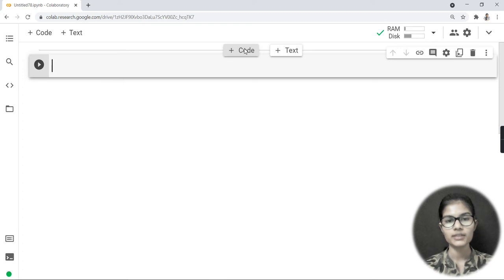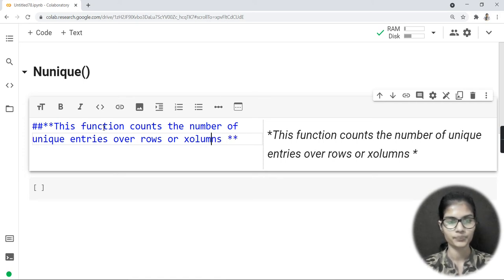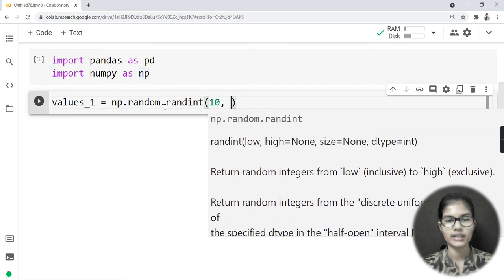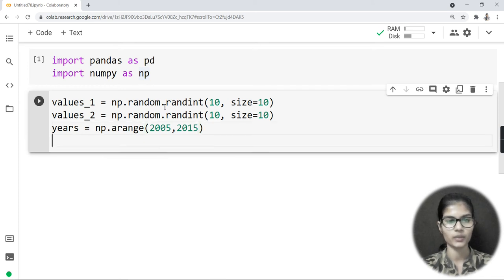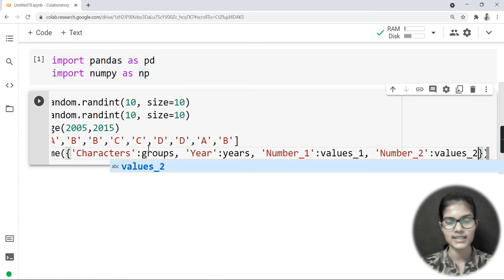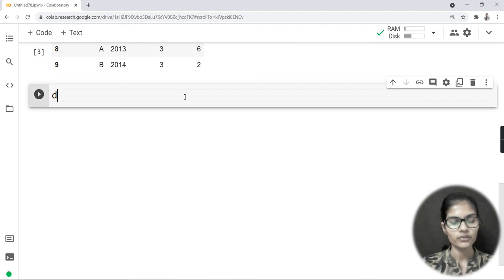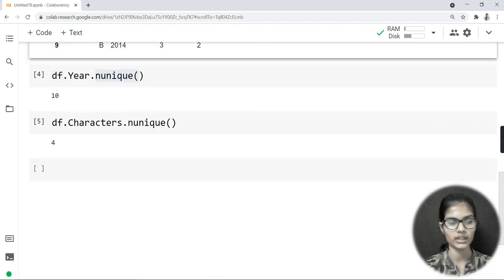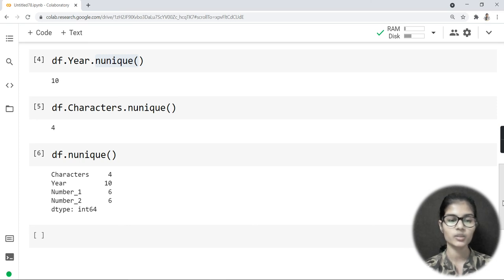Pandas Tutorial Part:17 nunique() function | statistical function using pandas | python pandas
Hello everyone, In this video I have told you about nunique function in pandas. And I had told these functions on the numpy pandas dataset which I had taken a random and made the dataframe using the pandas library in this pandas series. And even from these videos you can get some insights of data science too. This pandas library is a part of python itself and part of python for data science and basically we use python programming for doing all the operations in panda's too